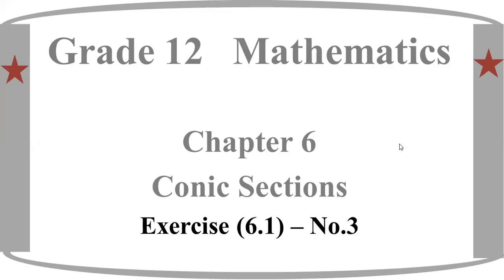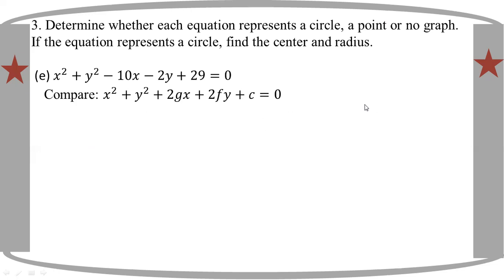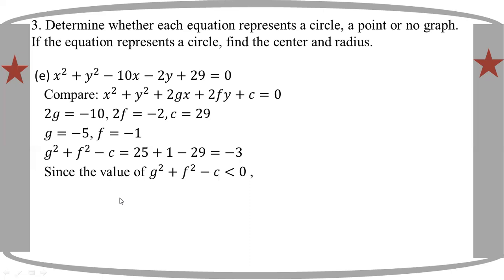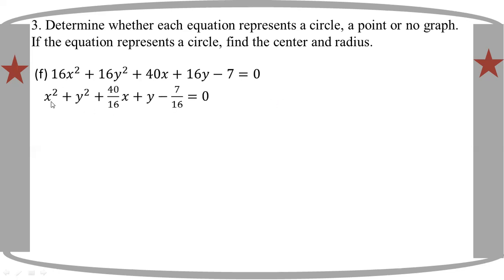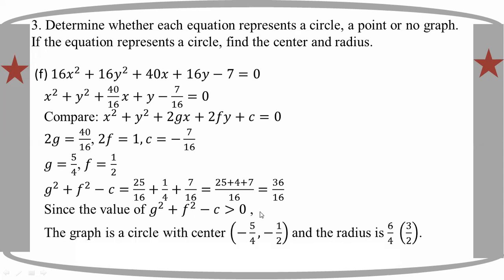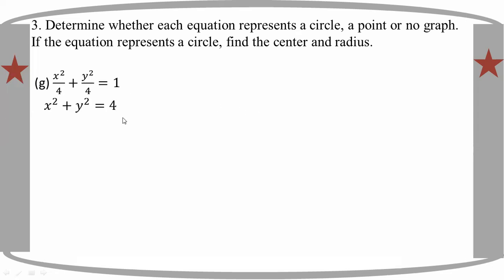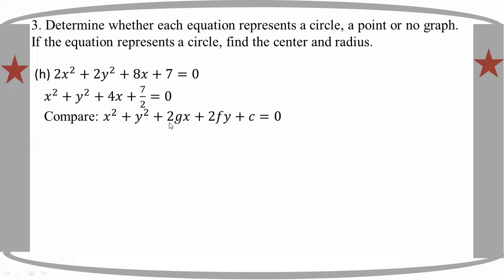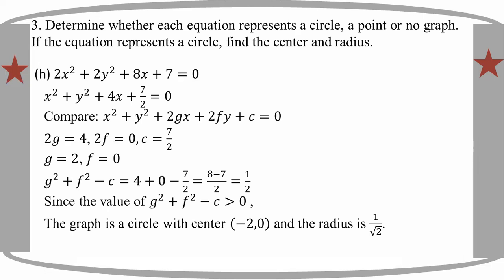# Grade 12 Math (ch 6) Ex 6 .1 - No. (3 - e,f,g,h)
Exercise (6.1) - No. (3 - e,f,g,h)